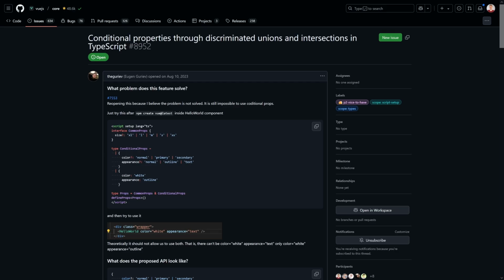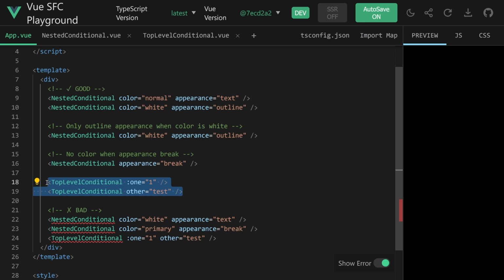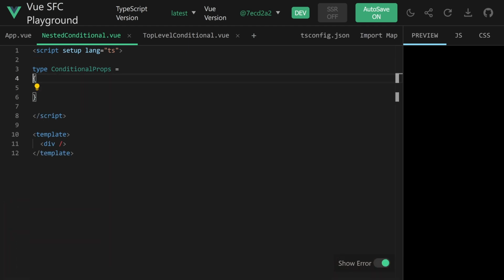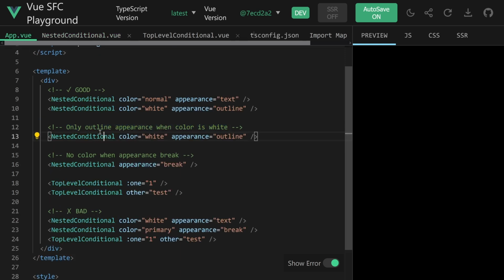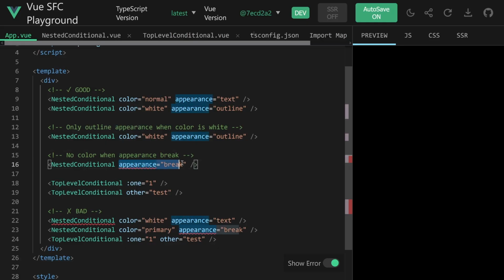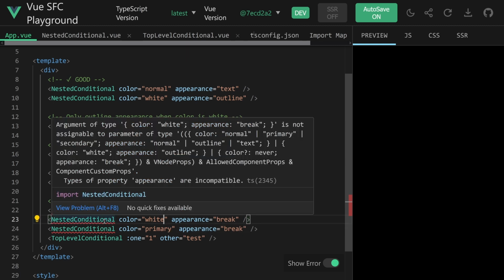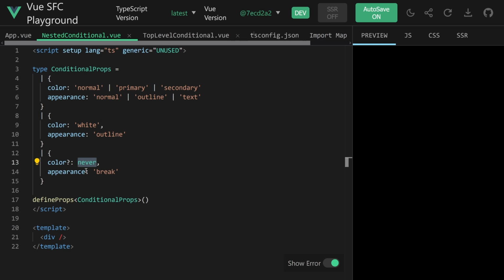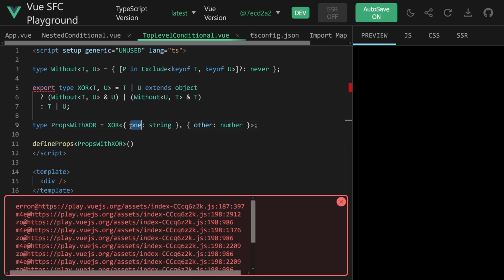Conditional Properties in Vue.js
Passing either prop A or prop B but not both is a common use case - but not that easy to achieve in Vue! In this video, you learn how 🙌

Chaptermarks

00:00 Intro
00:20 What are Conditional Props?
00:41 The existing GitHub issue
01:30 What do we try to achieve?
02:35 Why do we need that?
03:36 Building our conditional props
06:33 The magic trick
07:58 Finishing our example
08:19 Not done yet! - Forcing non-existance
10:15 Building the 2nd component with our knowledge
11:13 More TS magic? Sadly not
13:35 TL;DR